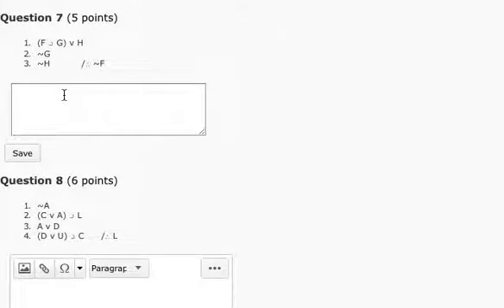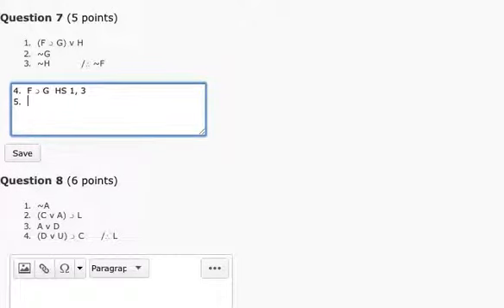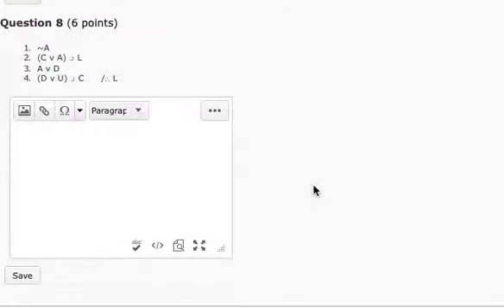Proof examples 4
logic proofs